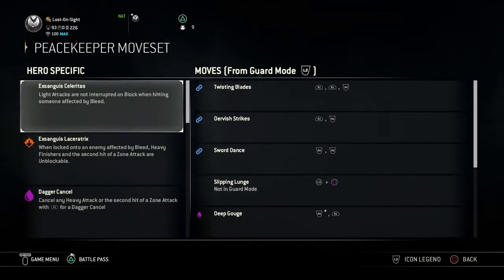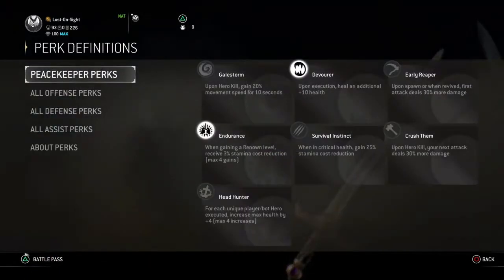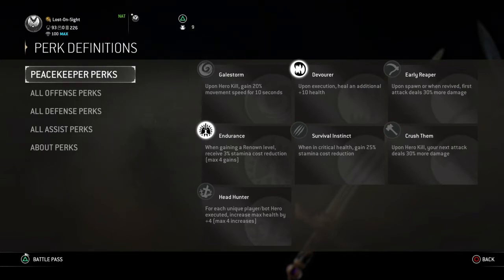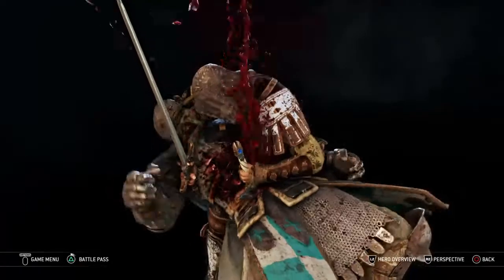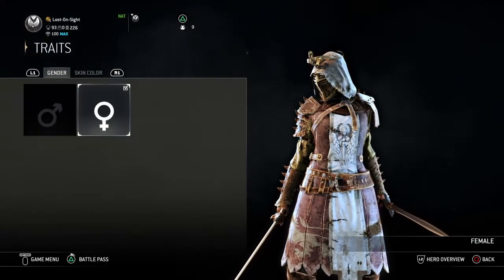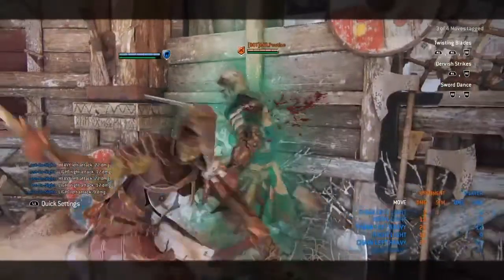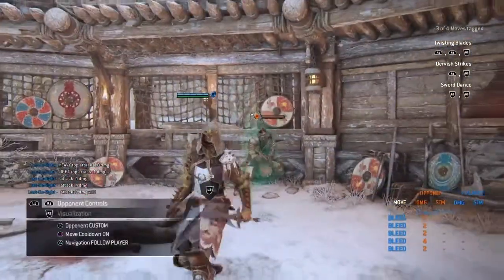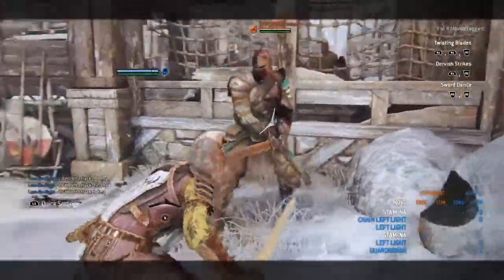For Honor Peacekeeper Improved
Mine -- I am active on Weekdays and take Weekends off
- Active all days
A good friend whom I play with occasionally

I am a rep 15 Peacekeeper and aiming for rep 60 to obtain full fashion.

Zone Attack Option Select I left out:

An option select is something that covers multiple options. A Zone attack can parry attacks but if you don't manage the parry you will hit them for some damage and with PK you can soft feint (as shown in the end of the video) into GB or Bleed stab. You can hard feint the second part of the zone as well.